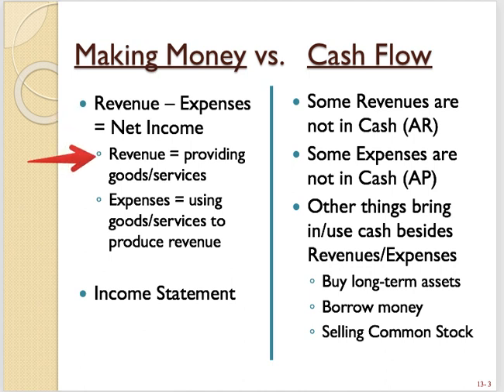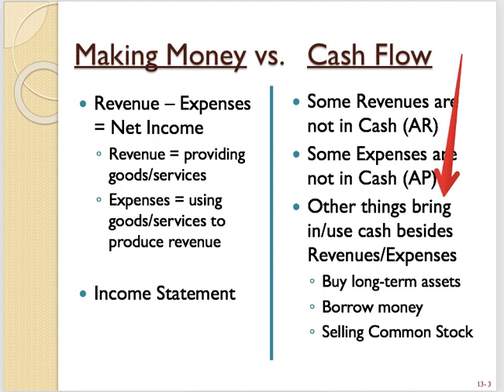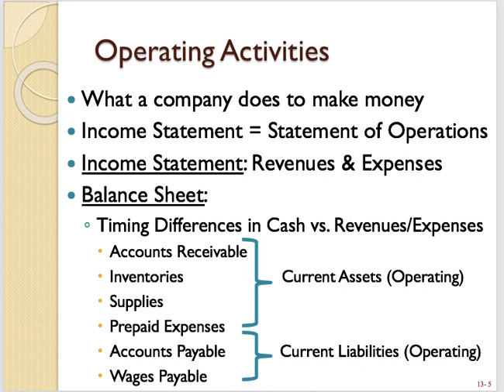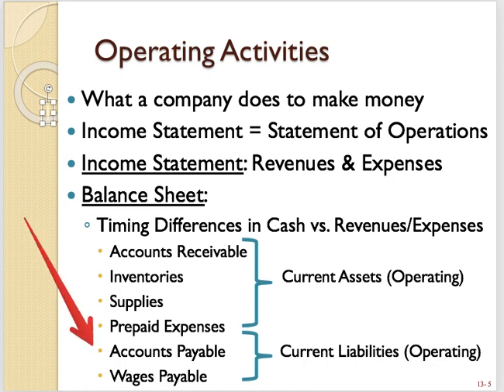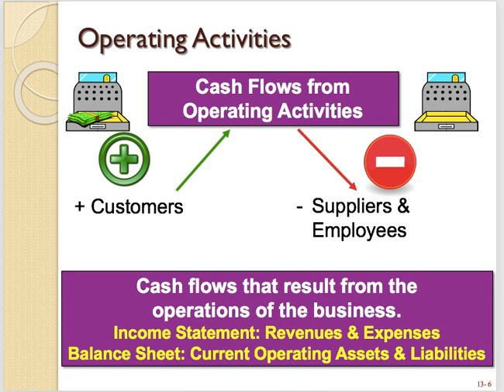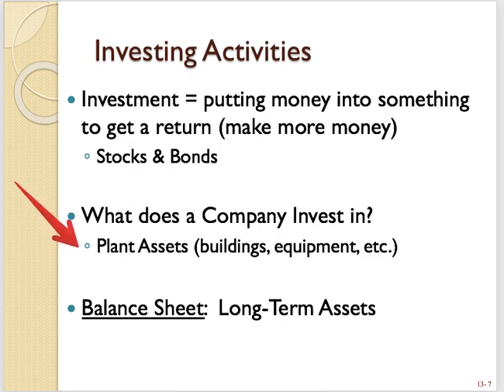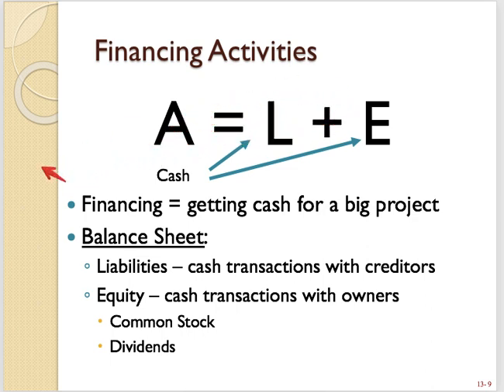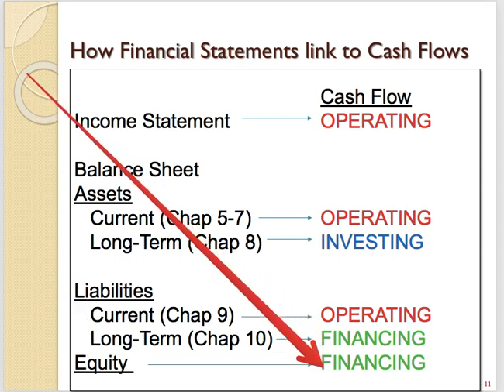Chap 12: Cash Flows - part 1